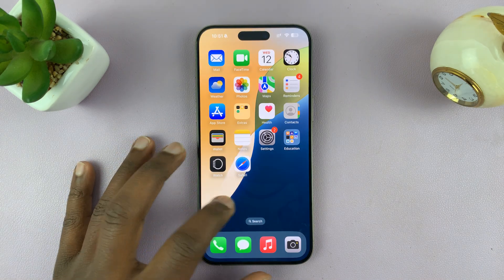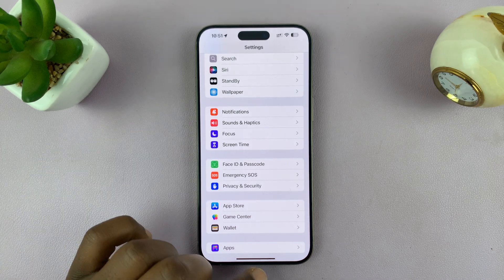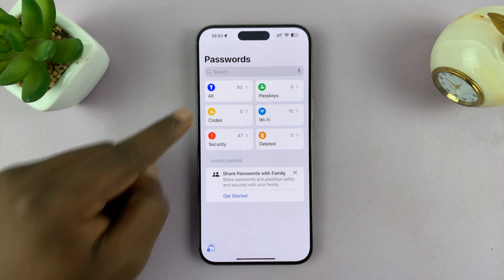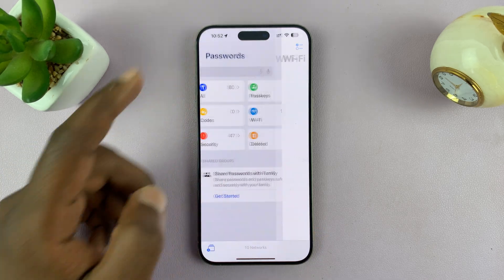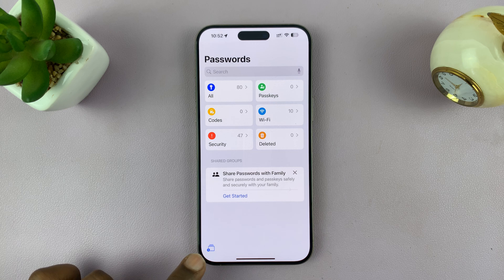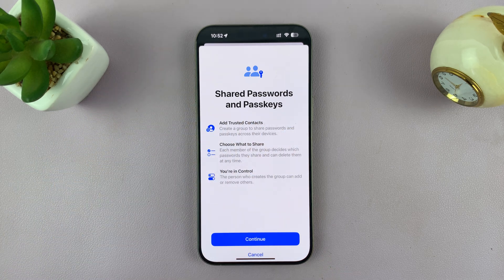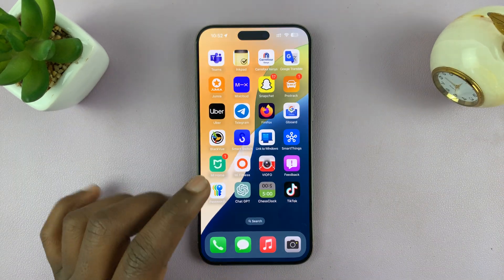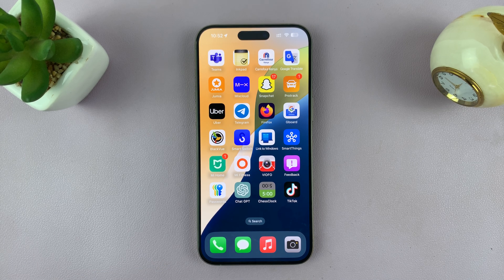iOS 18: How To Find Passwords On iPhone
Here's How To Find Passwords On iOS 18 iPhone.

In iOS 18, Apple has introduced several convenient features to help users manage their passwords securely. Whether you've forgotten a password or simply want to review your saved credentials, iOS 18 offers straightforward methods to find and manage passwords directly on your iPhone.

How To Find Passwords On iOS 18 iPhone

Start by unlocking your iPhone and accessing the home page. From this point, find the "Passwords" app located on the home screen. You'll be prompted to use your Face ID to allow access.

From here, you'll see all the passwords that you currently have on your iPhone. They are arranged into different categories. Open any category you'd like and you'll find your passwords here.

Apple iPad Pro 13-Inch (M4):

Apple iPad Pro 11-Inch (M4):

Cell Phone Tripod Adapter